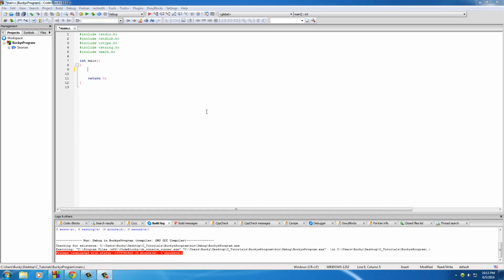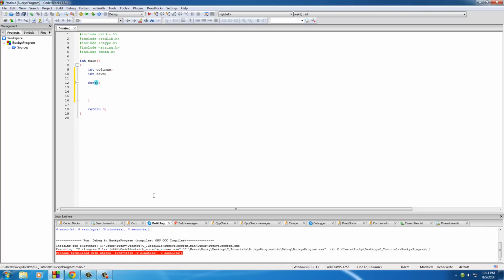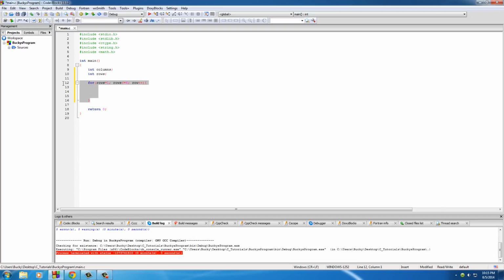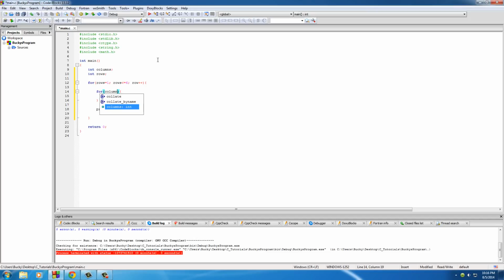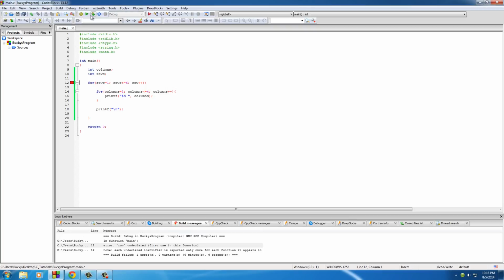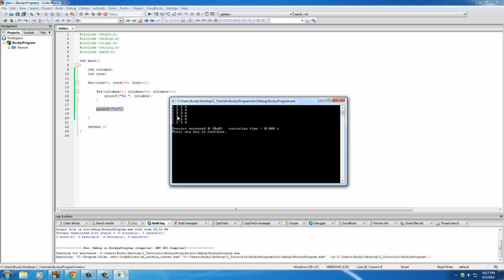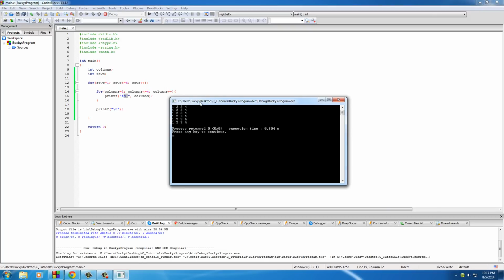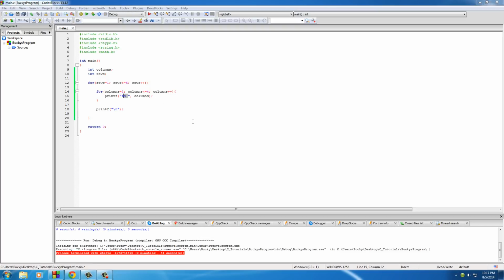C Programming Tutorial 28 How to Make a Table